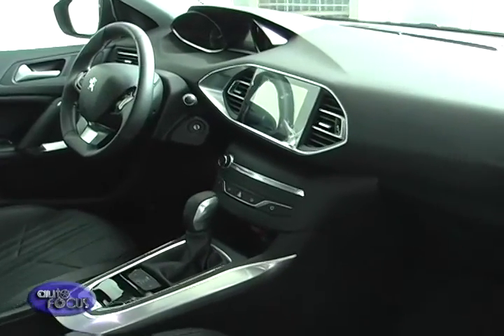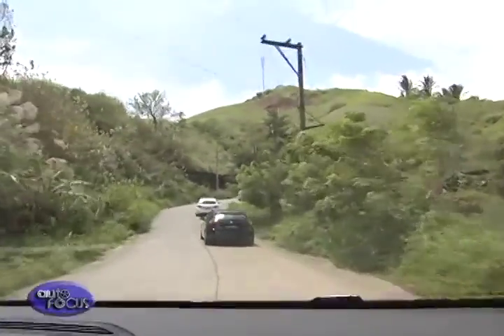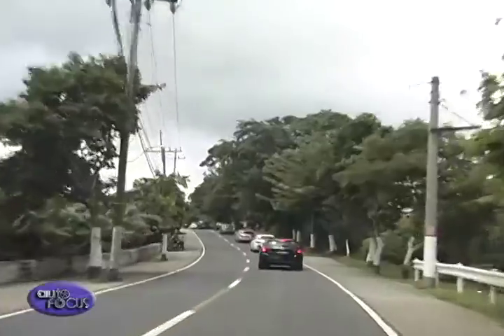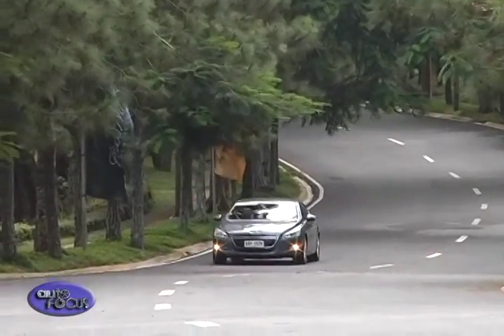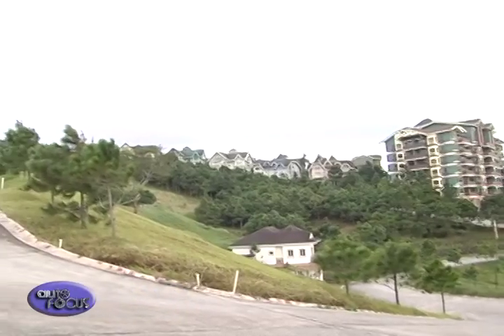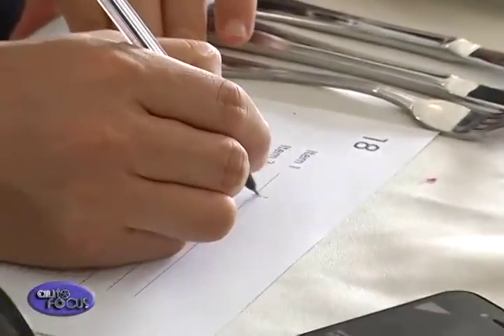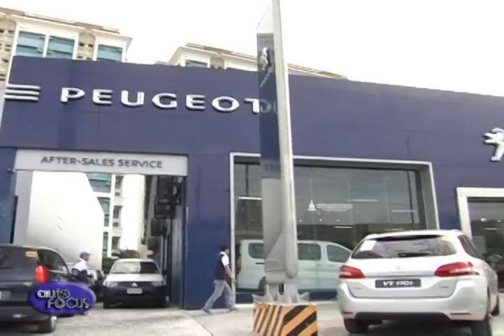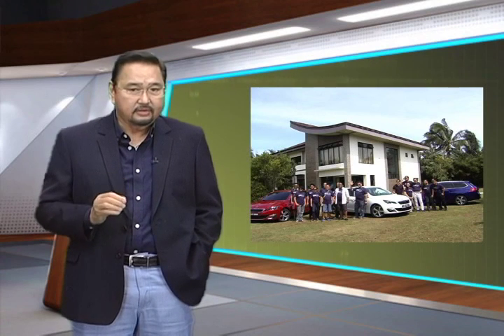Peugeot 308 Test Drive To Tagaytay - Test Drives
Say Peugeot and one can expect a car with flair and design that only the French can deliver. The automaker's latest car, the 308, has arrived in Philippine shores. This award-winning compact is set to do battle in its segment and to see what makes this humble hatchback different for the rest, we take it on a drive that brings us to the south of the Metro to Lipa, Batangas.

With its French roots and stylish design, it could be said that the Peugeot 308 (PU-ZHOU THREE-ZERO-EIGHT) is a hatchback for those who think differently. From its exterior's defined proportions to its minimalist interior, one look at the 308 and you won't mistake it for anything else. Unlike many cars in its segment, the Peugeot 308 has the novelty of being available with a wagon, a rare option in this class.

Stepping inside, the 308 prides itself of the usual buttons on the center console. Instead, you are greeted by a large center console that handles not just the entertainment system but the vehicle settings and air-conditioning as well. It also features Peugeot's i-Cockpit which moves the instrument cluster up for a better view of the dials. Overall, the effect is clean and simple and rather stylish.

Setting off, the Peugeot 308 was a dependable highway companion. Thanks to its 1.6 liter turbocharged gas engine or 1.6 liter turbo-diesel, it cruised along SLEX with ease and the engines provided great overtaking confidence. Being a European car, road noise was well suppressed, making this car a viable long distance cruiser. When we exited the highway, the roads got twistier and we got the chance to experience the 308's driving dynamics. Again, the combination of its engine and suspension was no match for Tagaytay's back roads and little did we know, we were at our first stop in Domaine.

With our bellies full, we then headed to Crosswinds to take photos of the 308 and 308 wagon. There, the distinct lines of Peugeot's latest car were complemented by the scenery and made us further appreciate its design. At the same time, the steep inclines of Crosswinds were easily overcome by the 308's engine. Driving downhill, it felt safe, secure and even dynamic as we took on winding roads.

After that, we drove on even more challenging roads as we were accompaied by the scenic views of the south. We made our way to our final stop in Batangas at Cafe de Lipa. This gave us the chance to assess our thoughts on the 308 and, at the same time, enjoy the self-made Barako brews of this wonderful diner. We all shared our experiences as we had a sample of one of France's finest pieces of engineering for a day.